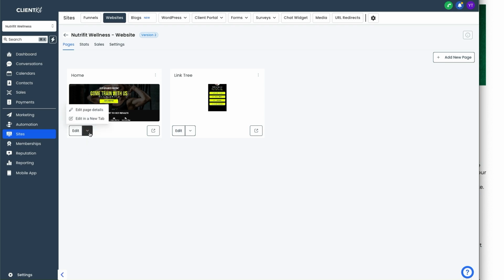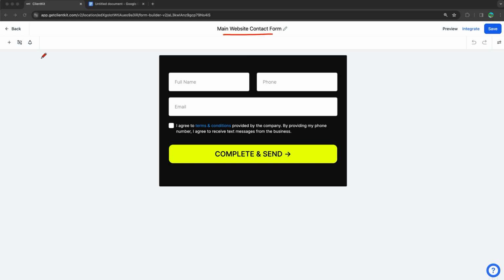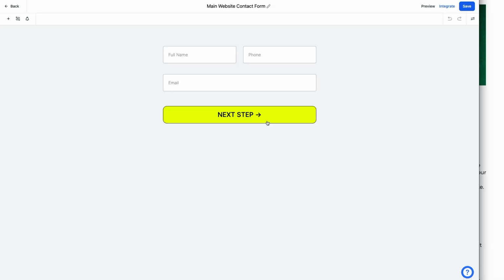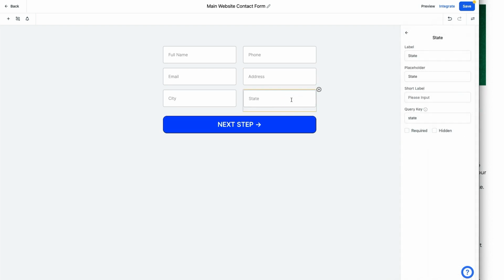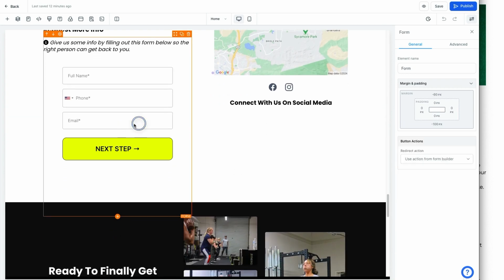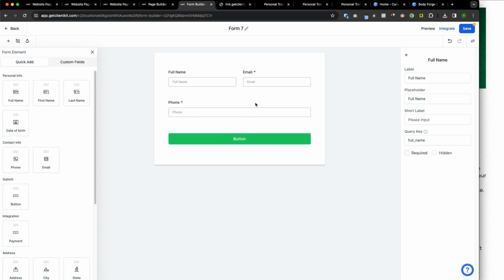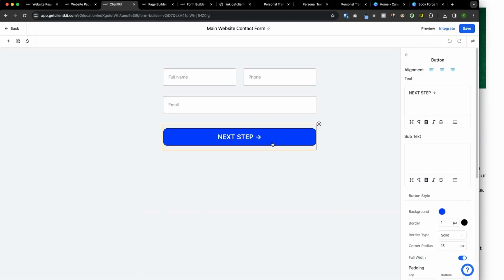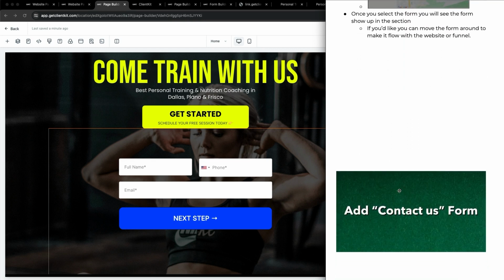Add “Contact us” Form